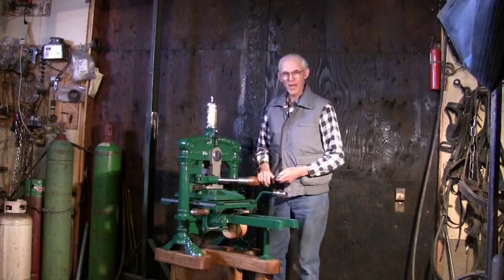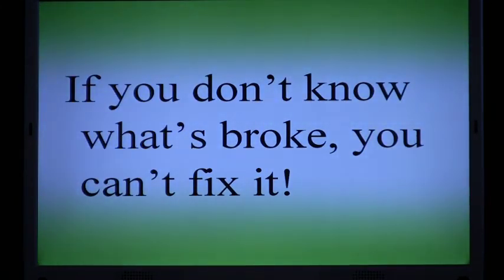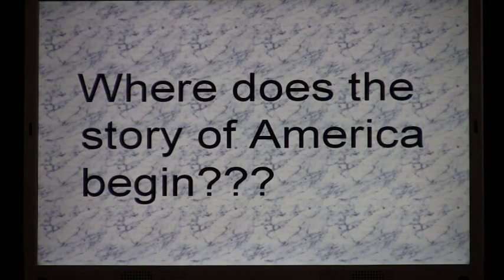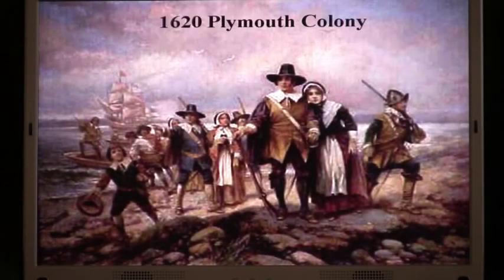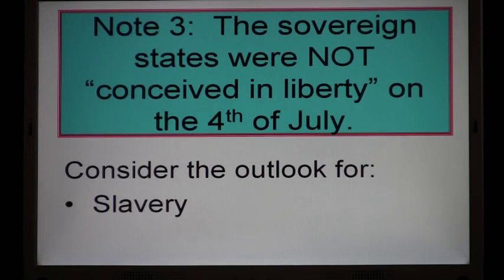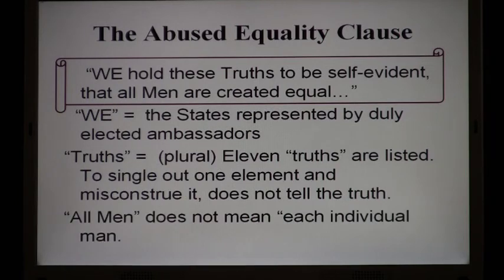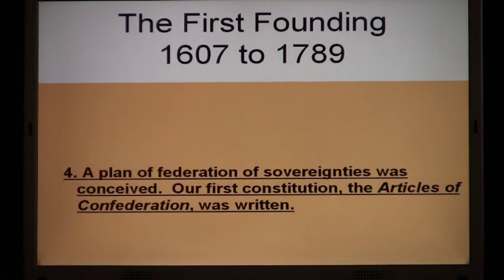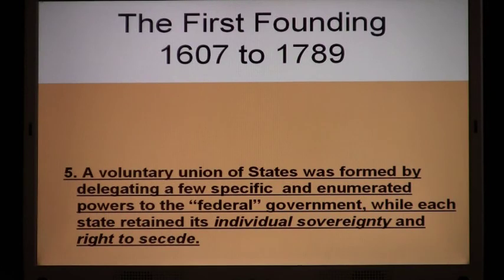The First Founding of America - Stephen Pratt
A presentation by Stephen Pratt - The First Founding of America - from the Know Your Liberty series.

These are great educational lessons on the Constitution, the proper role of government and American history.

More videos and articles on the principles of Liberty from a gospel perspective: